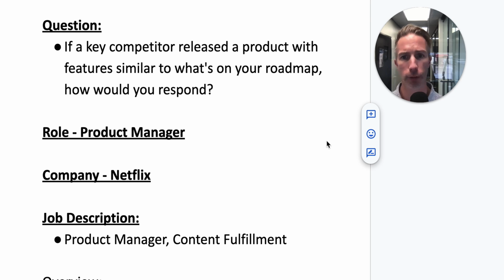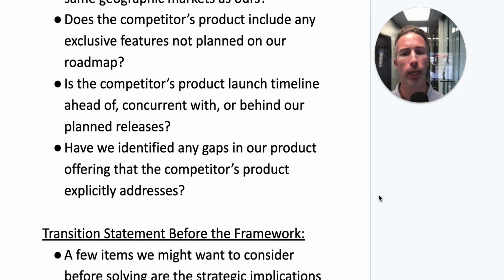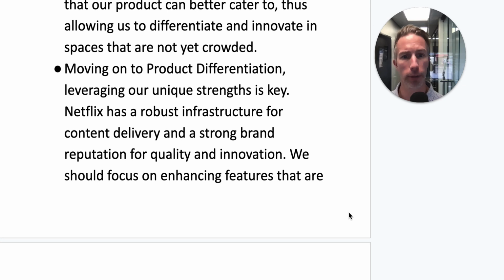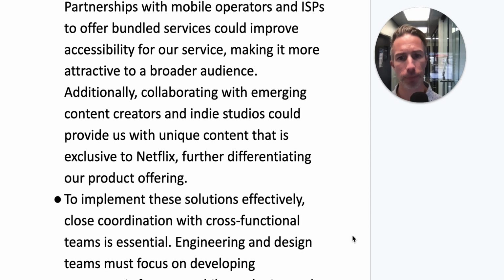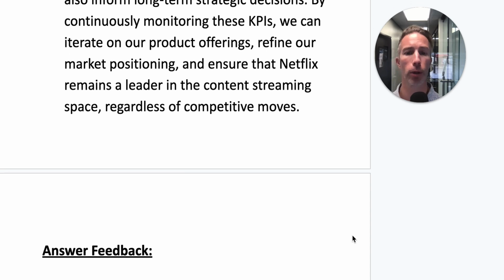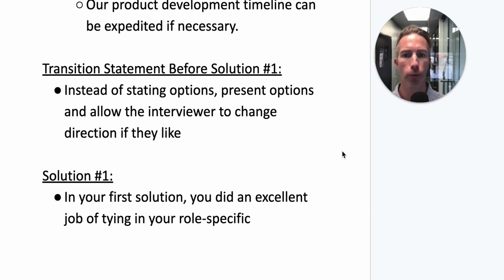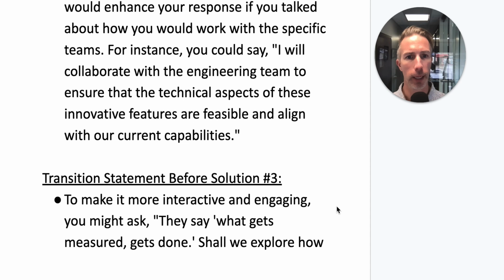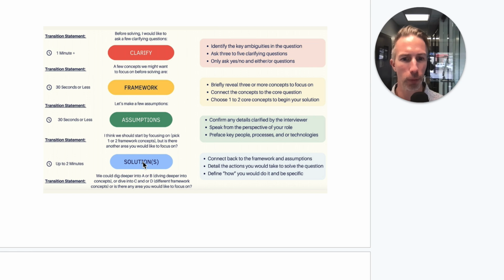Hypothetical Question & Answer - Handling Competition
Question covered - If a key competitor released a product with features similar to what's on your roadmap, how would you respond?

AI Early Adopter Link Removed - We are live!